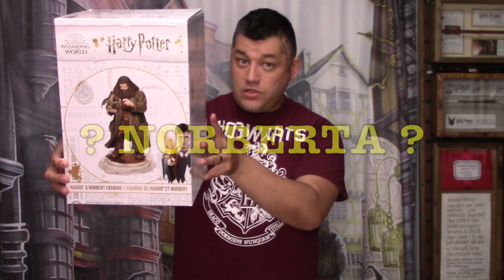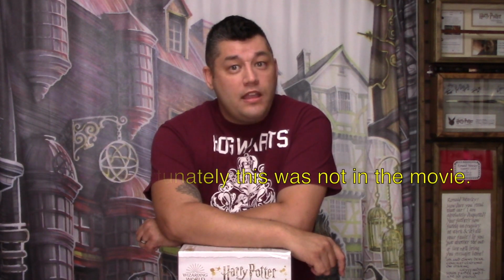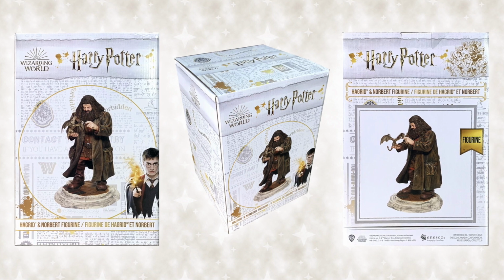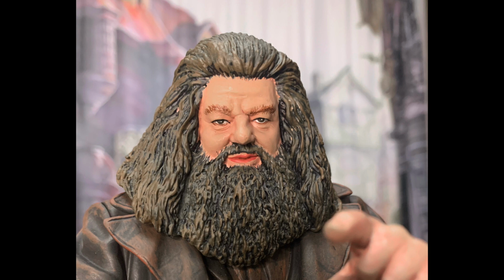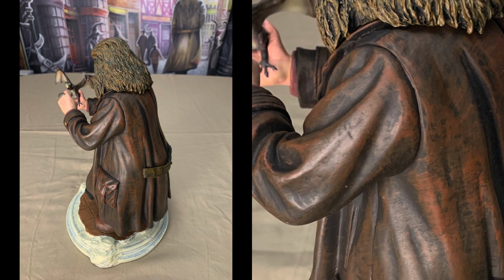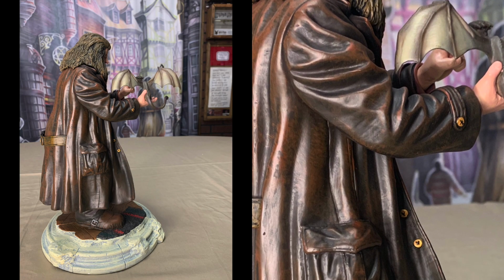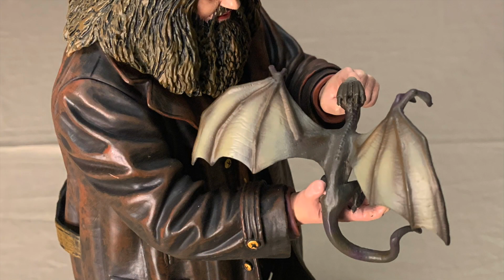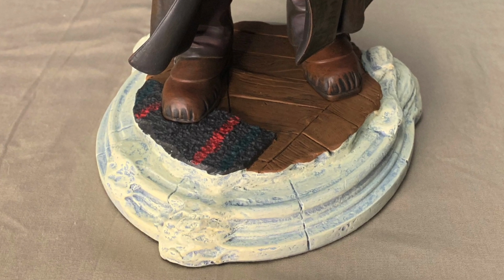Hagrid & Norberta Statue - Enesco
Hagrid & Norberta  from Enesco.

*All comments made in this video are of my own opinion. I do not get paid to review items nor do I have any sponsors at this time (of recording). All items that I review I have purchased with my own money. I an honest about what I think and say about the item(s) I review and sometimes what I say may seem harsh. But I feel you have to be honest when reviewing an item so that others will know what to expect if they plan on obtaining the item that was reviewed.

Thank you for visiting my channel, I hope you visit again soon.